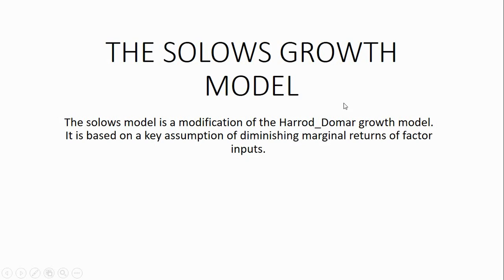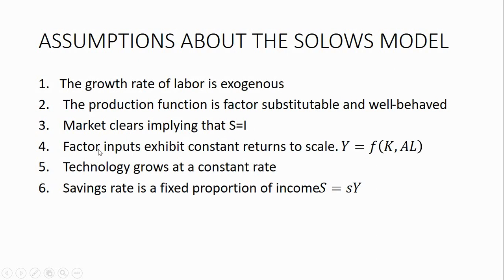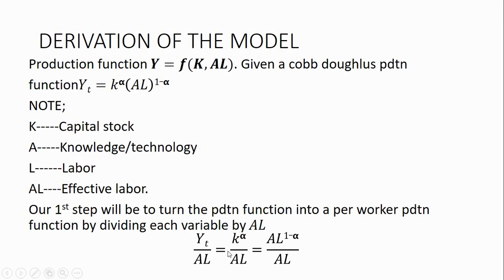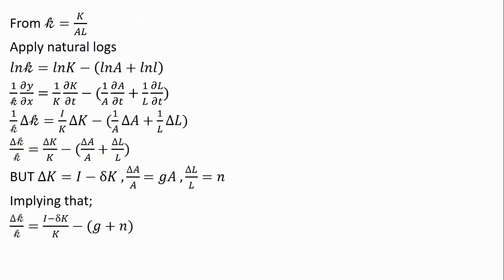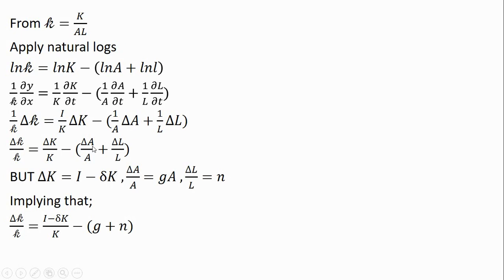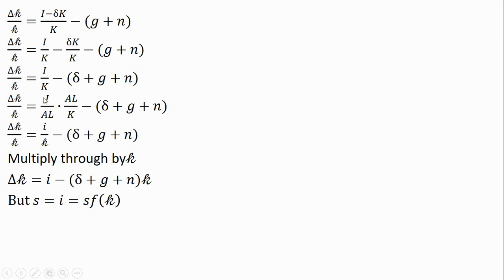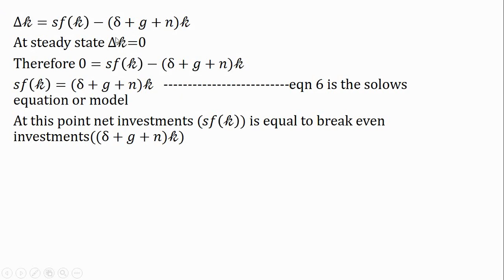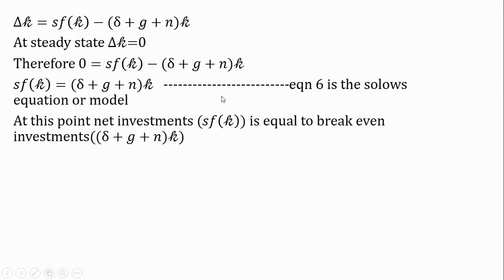THE SOLOW'S GROWTH MODEL-PART 2 OF INTERMEDIATE MACRO ECONOMICS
The Tutorial explains the solow's growth model basically concentrating on its mathematical derivation.